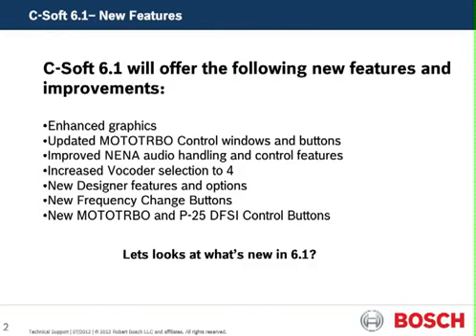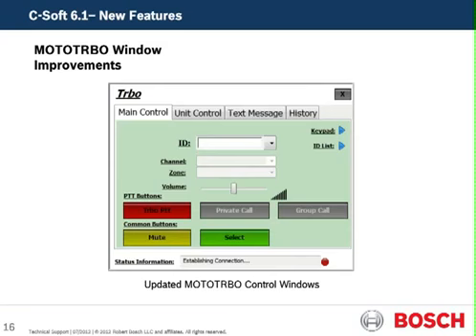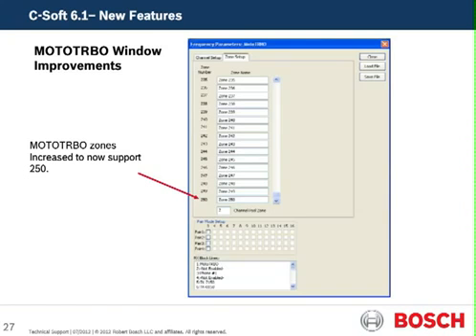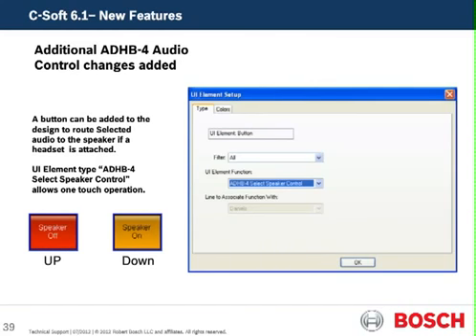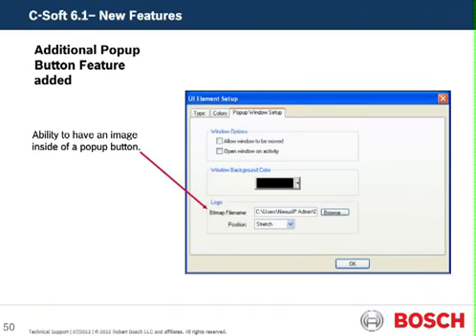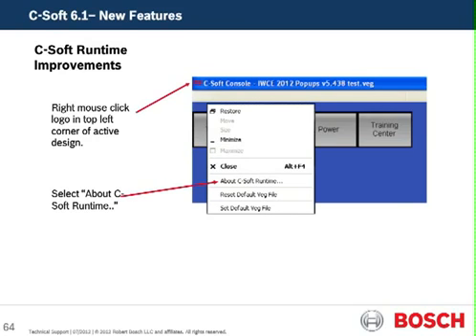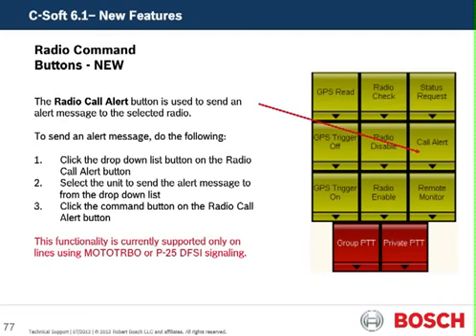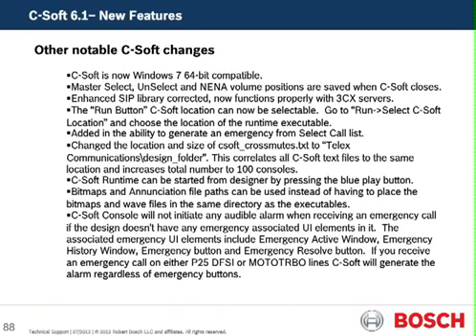Telex Radio Dispatch - Nuove funzioni C-Soft 6.1